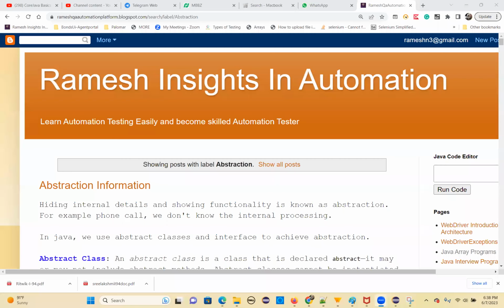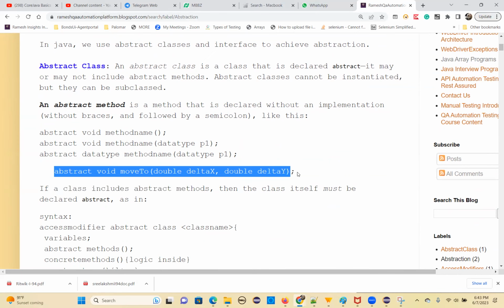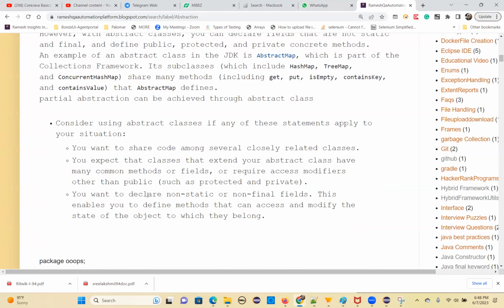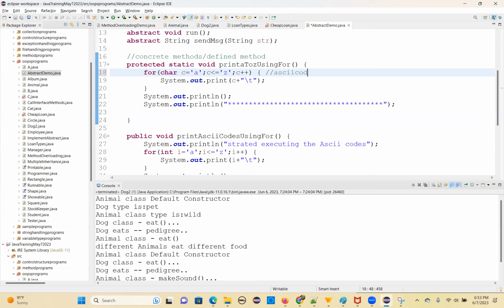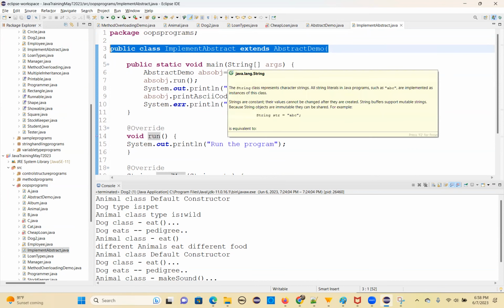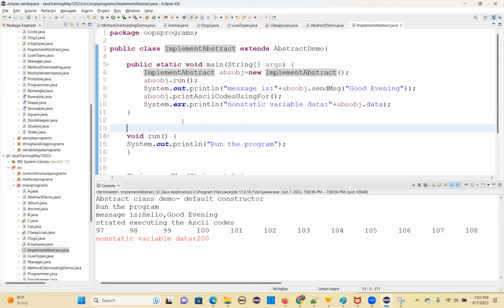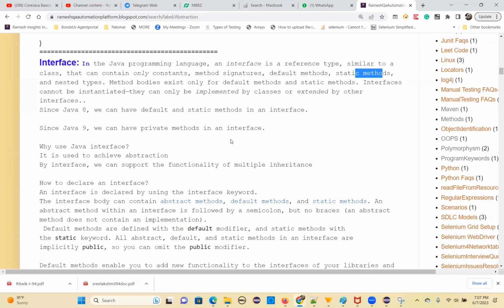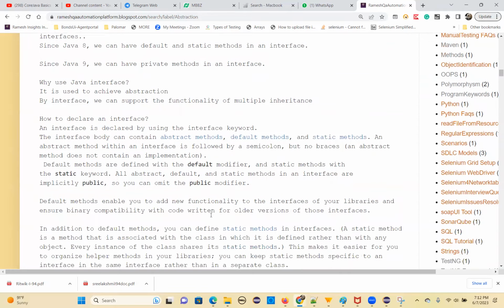CoreJava Abstraction AbstractClass June 07 2023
CoreJava Abstraction AbstractClass programs